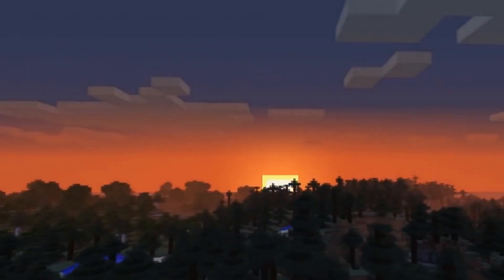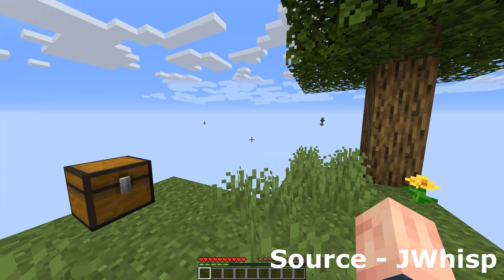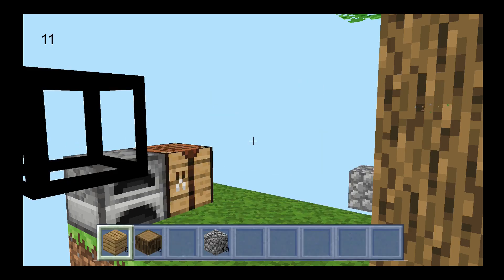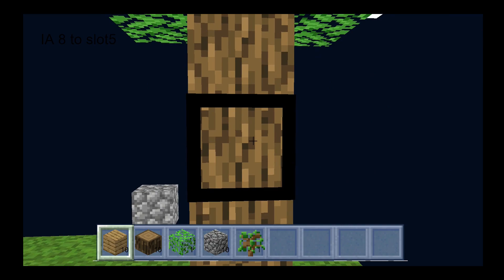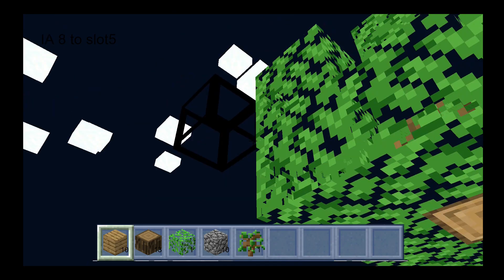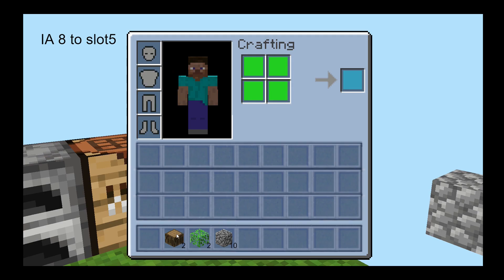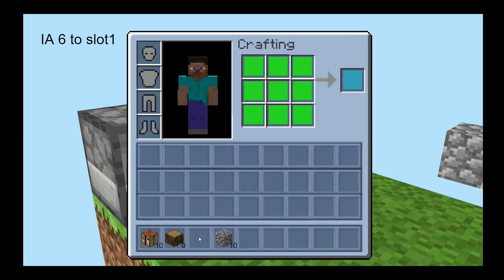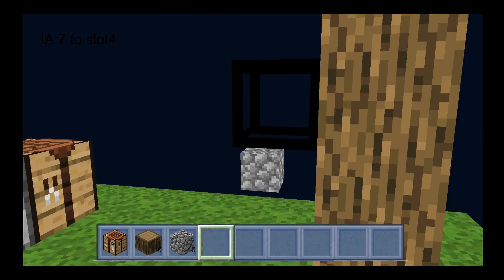I made 3D Minecraft in construct 3 and you can play it!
Construct 3 is the only game engine without a minecraft clone. for the last 2 weeks I decided to change that.